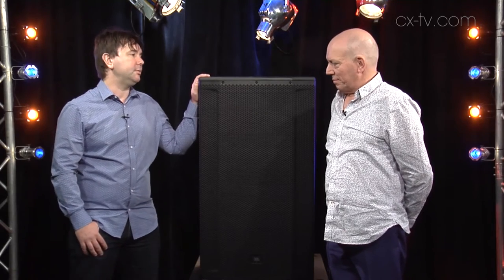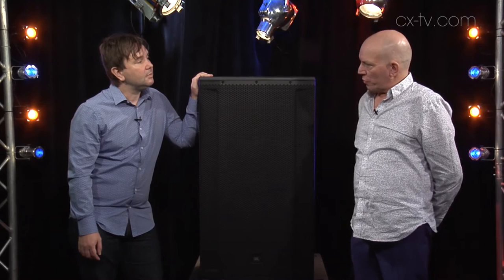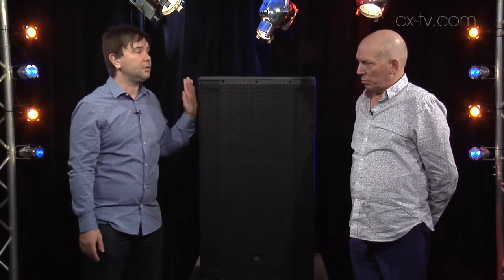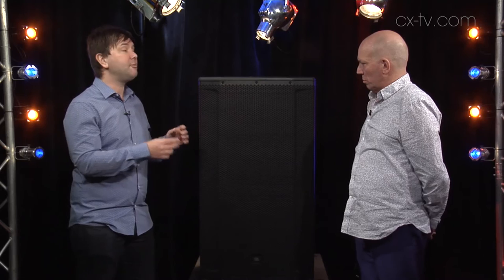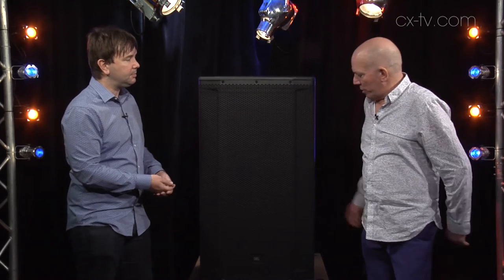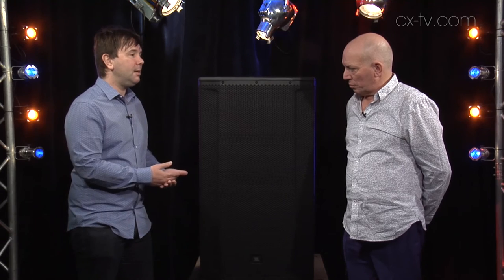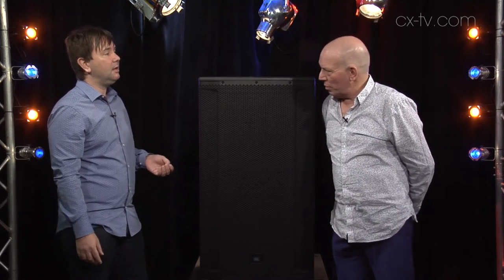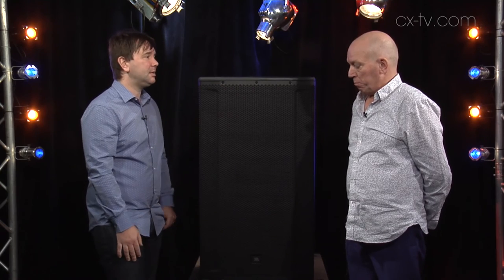Gearbox 116 JBL SRX 800